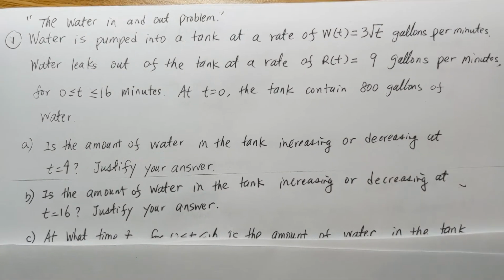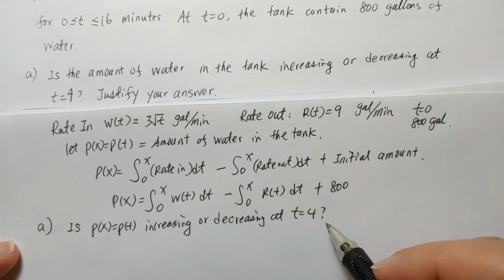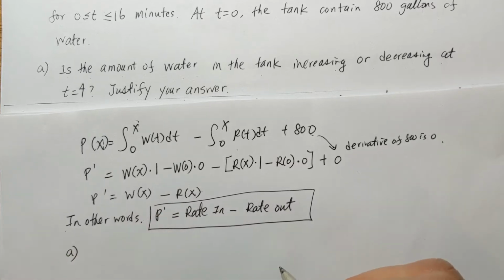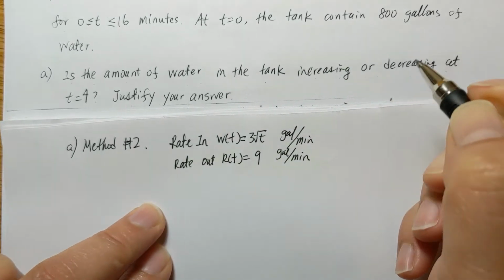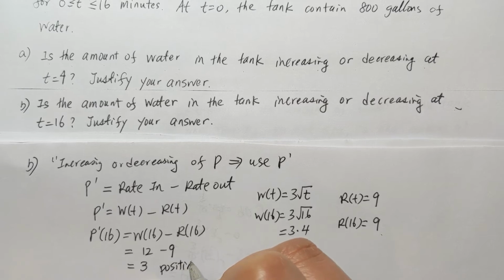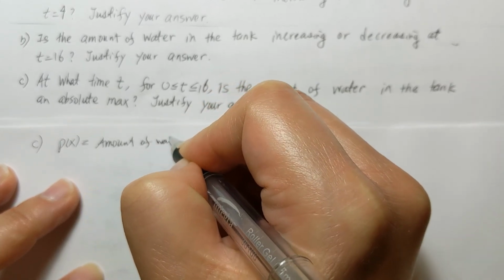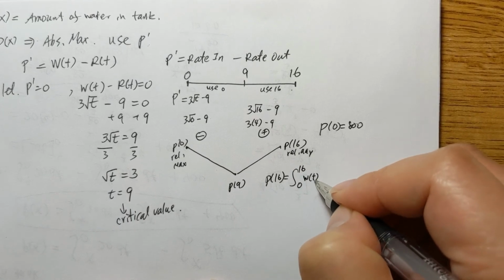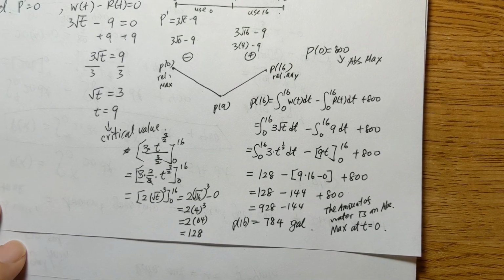Water In and Out Problem day 2 Video1